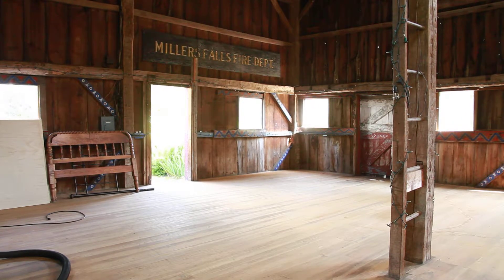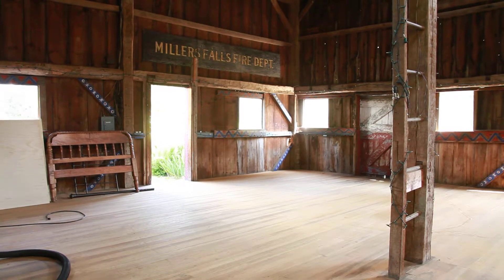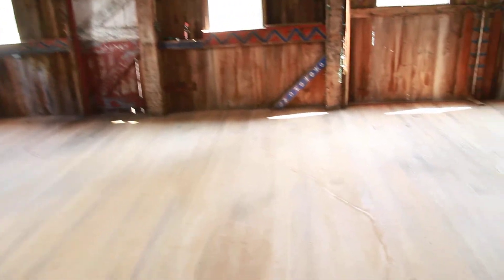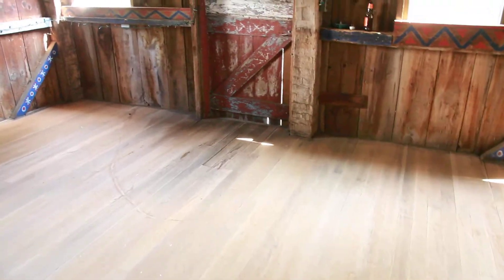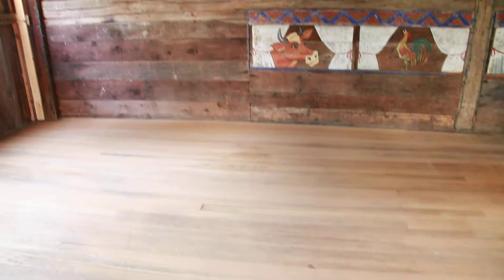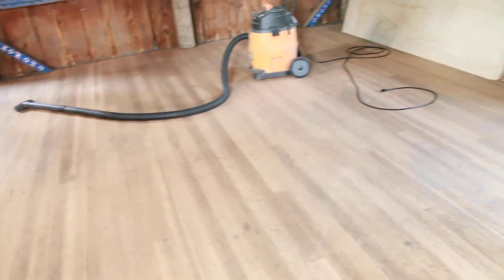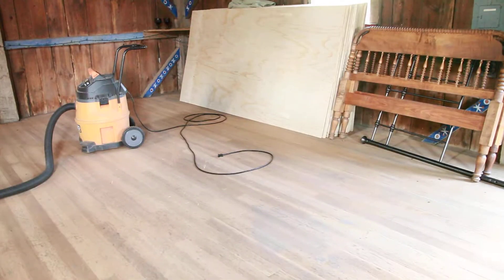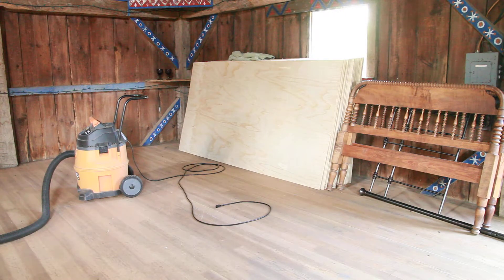Barn floors sanded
Here's looking at the barn after we sanded down the floors. We now have it stained - look for another video!